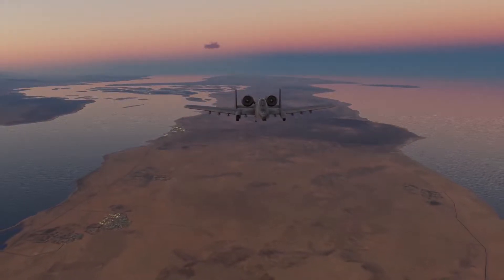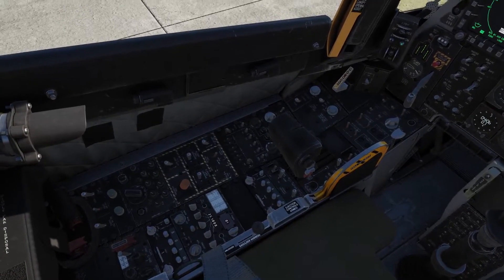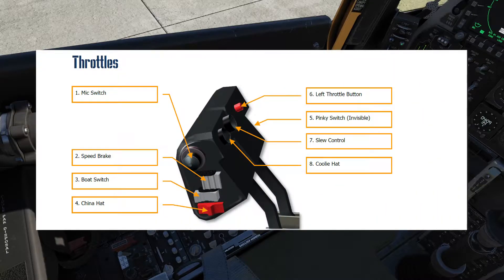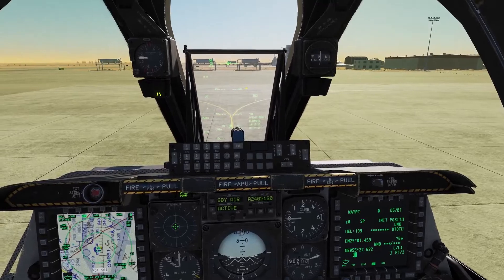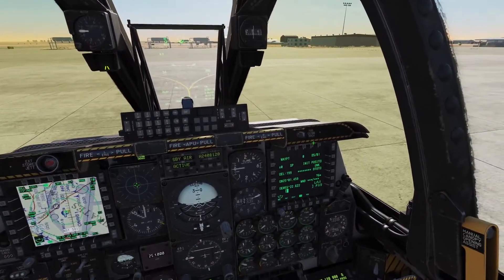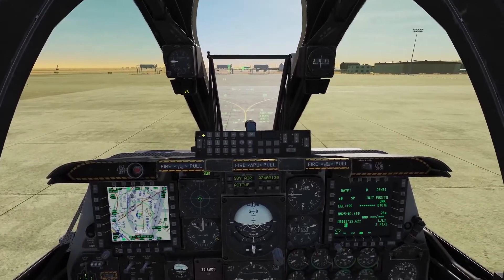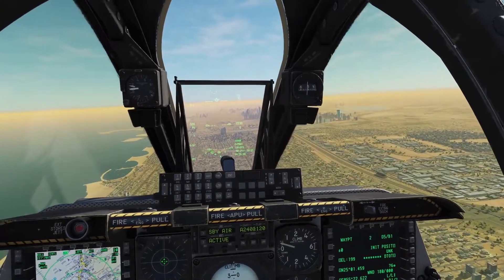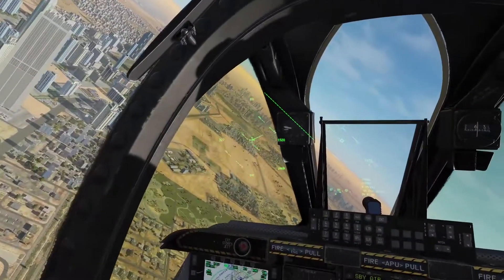A10C II Cockpit Familiarization Tutorial | DCS World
Welcome To DCS World! DCS is a deep, study level flight sim with a variety of aircraft from WW II warbirds like the P-51 Mustang to modern multi-role attack aircraft such the F/A-18 Hornet. Join me as I learn to fly and operate these amazing machines!